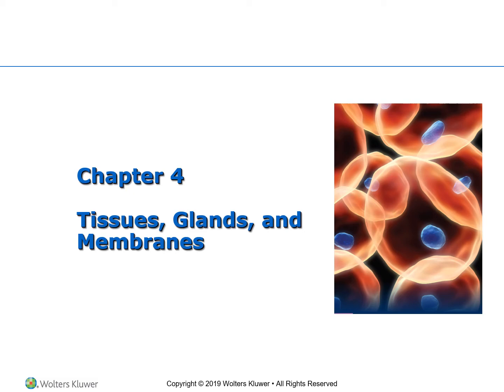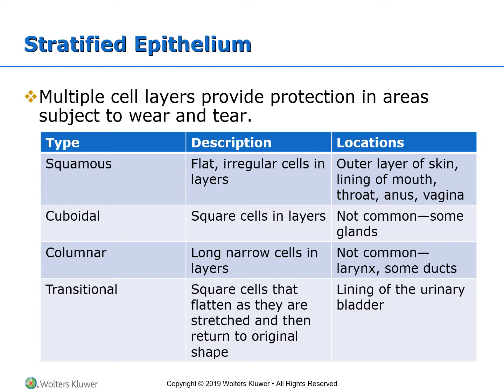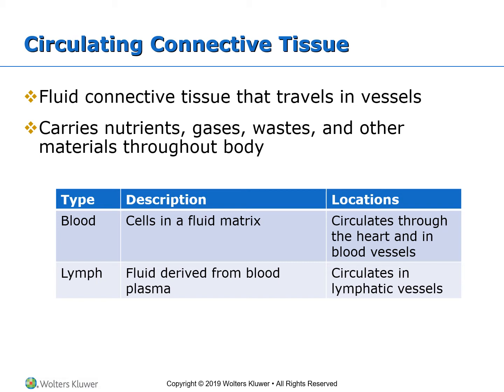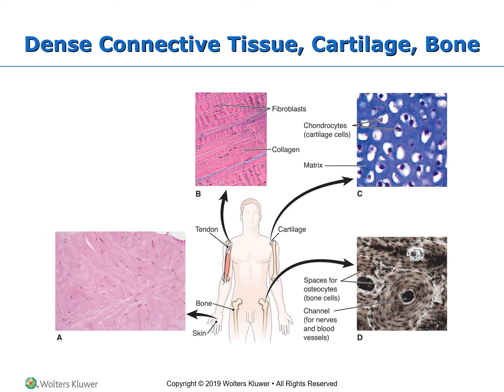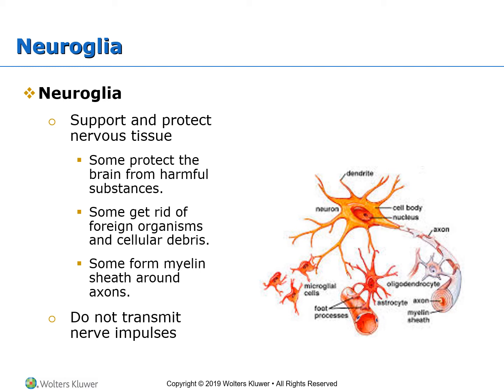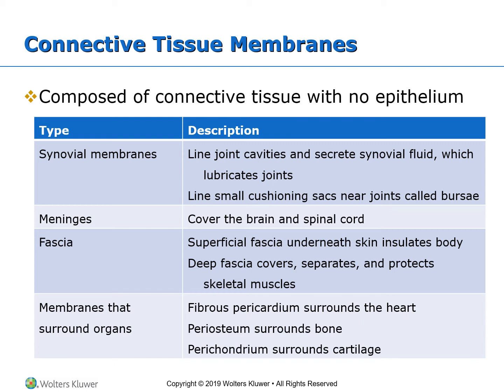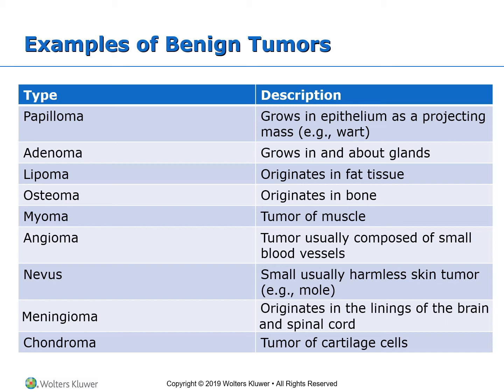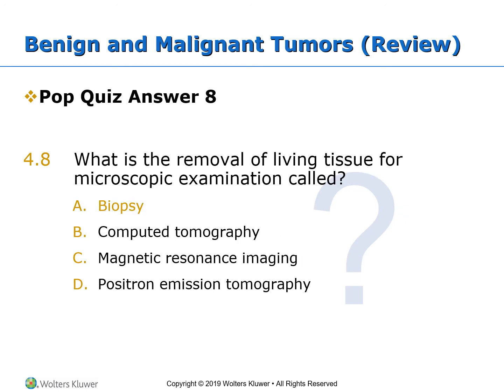Tissues, Glands and Membranes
Anatomy lecture covering tissues, glands and membranes - Nursing Lecture